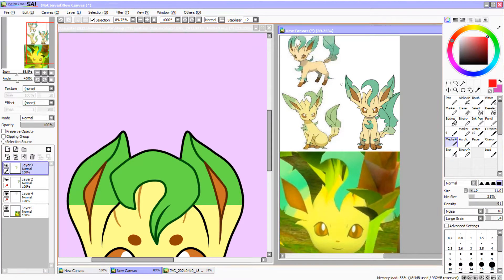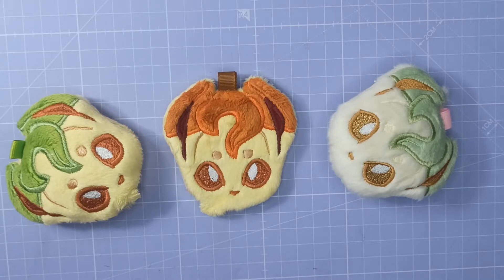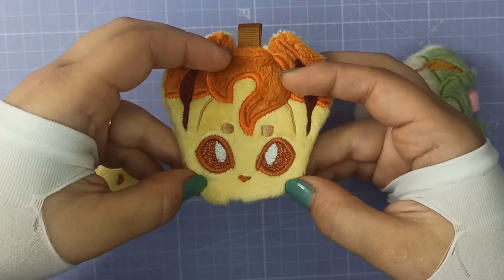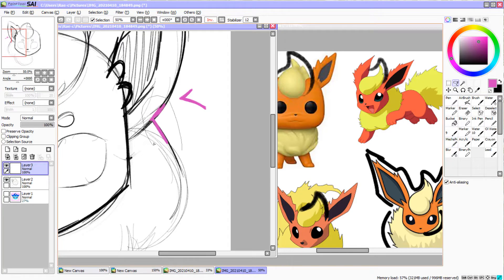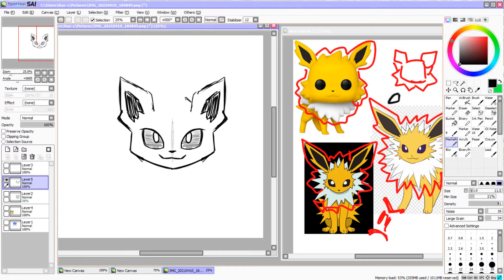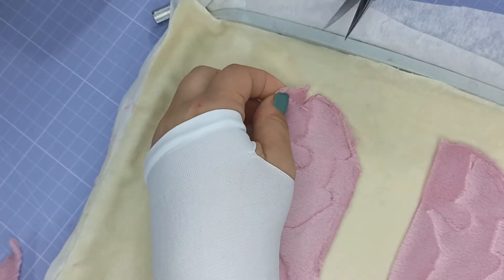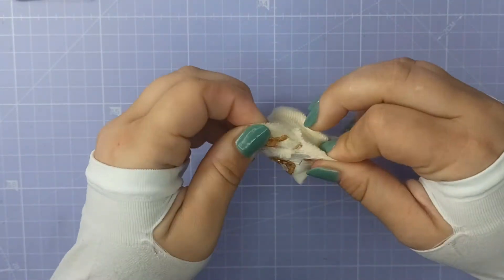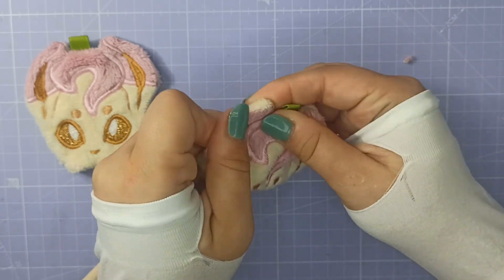Simplifying Designs for ITH Soft Charms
Follow me as I simplify some Eevee designs down for charms!
Putting tiny details into small plush can be time consuming and even feel impossible. In this video I'll explain the thought process behind changing and omitting certain details while still maintaining a cute and recognizable result.

You can buy the Leafeons as files, or as the physical charm!